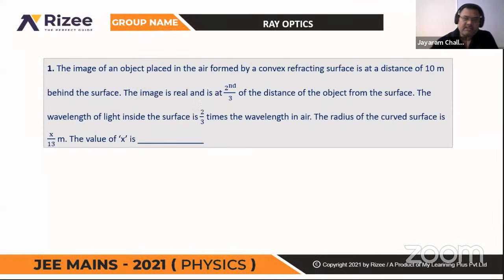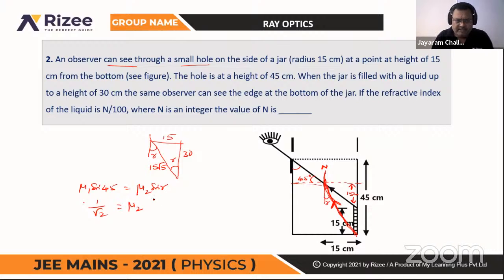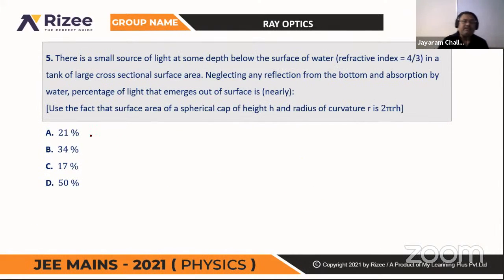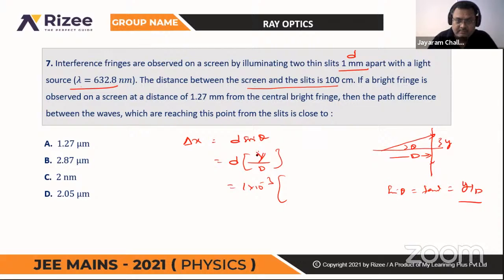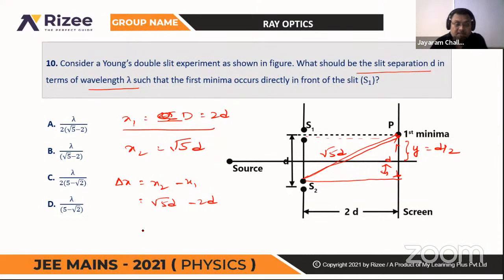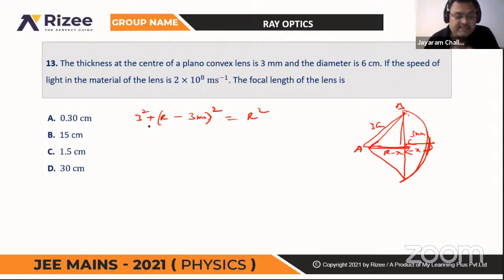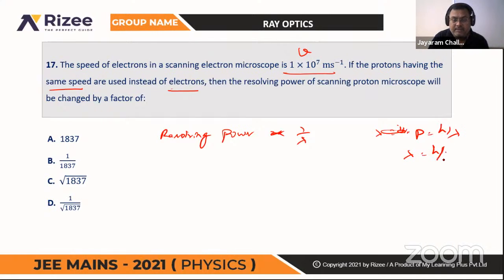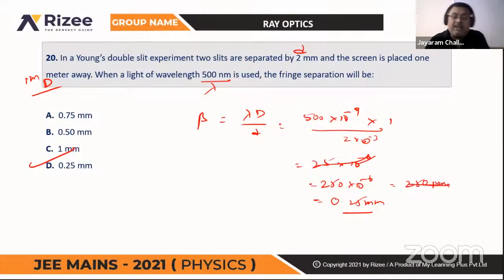Optics Group | Rapid Revision | Physics | JEE-Mains-2021 |3rd & 4th Session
In this Live Class, Mr. Jayaram Will be discussing the important PREVIOUS QUESTION from the chapters Ray optics , wave optics. This class involves how to solve the difficult questions in a quick manner and to solve the questions of different question types in an easy manner.
NOTE :
             1.In this class uses for the Students is discuss the chapter wise important model Questions.
         2. At least You can expect 3-5 questions in JEE Mains for July and August Sessions.

1. Get Analysis From India's Best Assessment Platform
2. Now Providing JEE Mains 2021 Feb Attempt Examination Papers For You To Analyze T
3. One Subscription, Unlimited Access to India's Best self-analysis platform Rizee.
4. Mock Test Papers To Prepare For Upcoming JEE as Well as NEET Examination Attempts
5. Believe in making your individual strengths in each chapter not only for exams but for your future.
6. Get Ready For Exam Section For Instant Revision Before Your JEE Mains 2021 and NEET 2021 Examinations.
7. Bookmark Your Important Questions while Practicing To Revise Them In Future.
8. Expert Lecture Videos In Order to Make Better Decisions From insights of Best Minds Of JEE